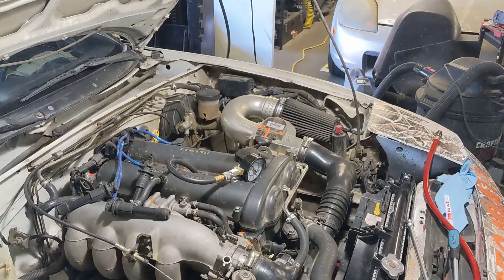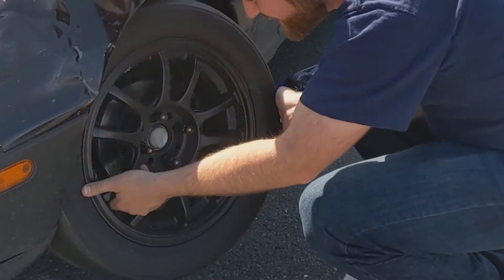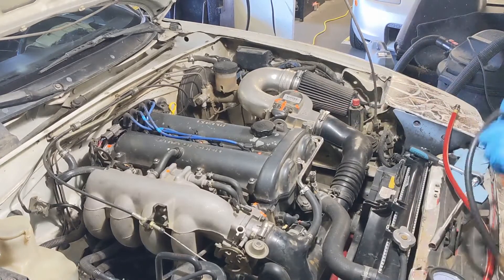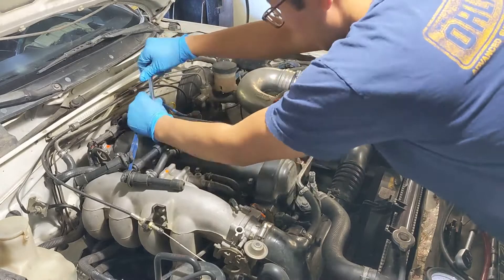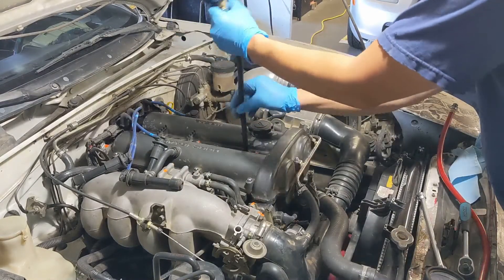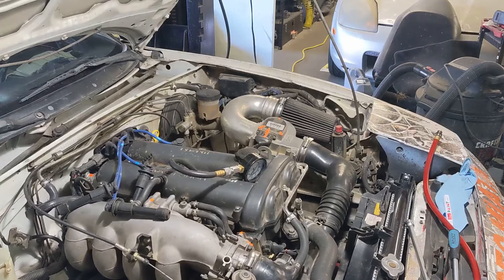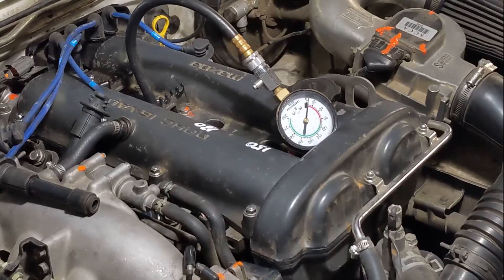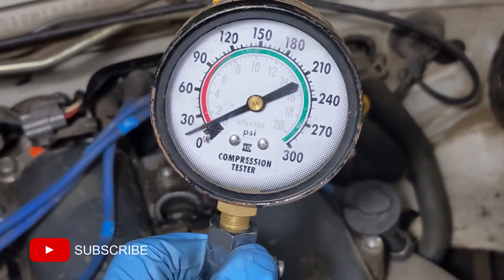Compression test a Miata engine! ⚙️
My Miata sounded like it was running on three cylinders this weekend. Let's do a quick compression test to get some data. The same principle applies to all motors.

Timestamps:
0:00 Intro
0:37 Compression test overview / removing spark plugs
1:14 Install the compression tester
1:29 Turn over the motor 3-5 times
1:38 Read the gauge pressure
1:48 Testing cylinder two
2:00 What's a good compression value?
2:16 Testing the bad cylinder and next steps